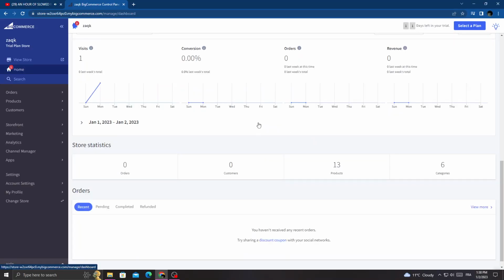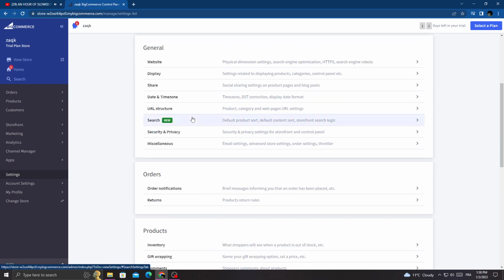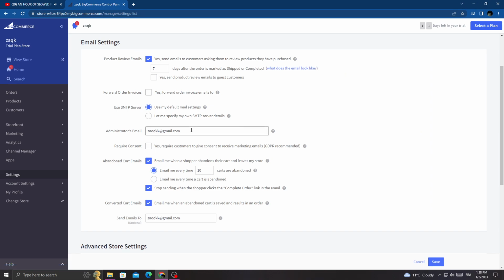How to Edit and Change Administrator's Email on Bigcommerce Easy and Quick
in this video we discuss :